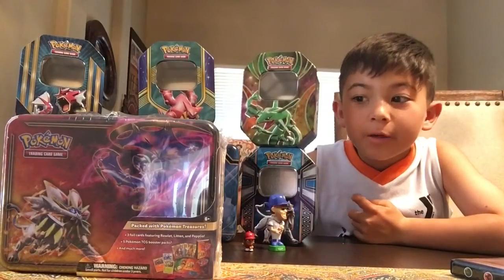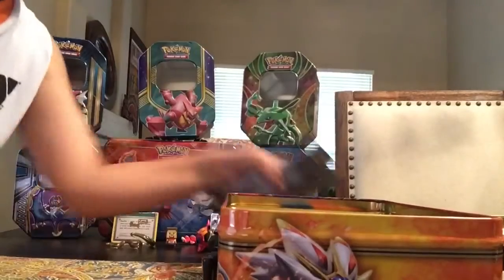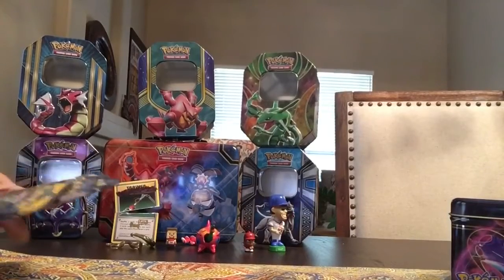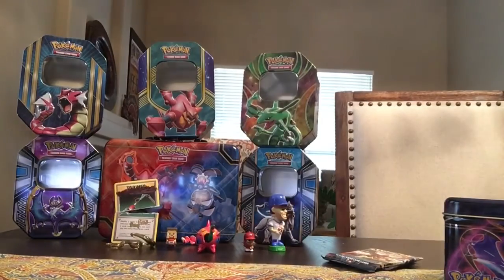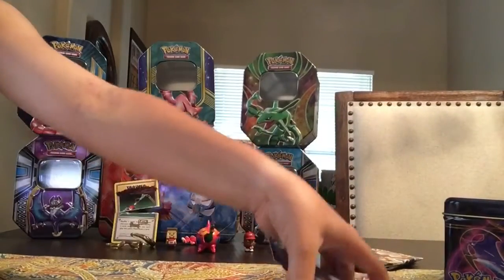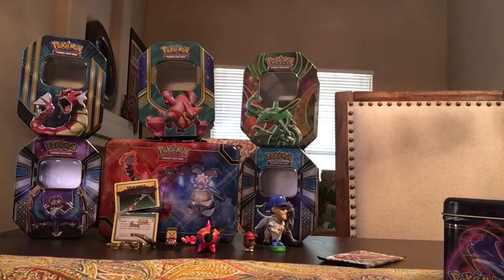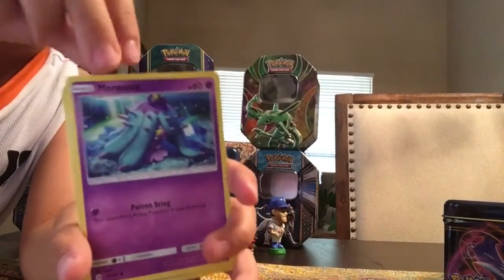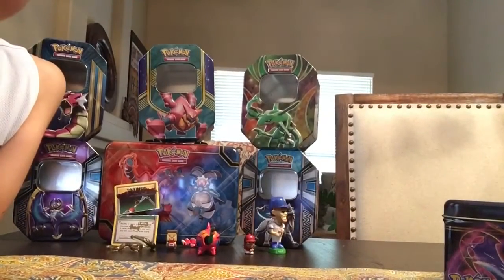Opening a Sun and Moon Tin